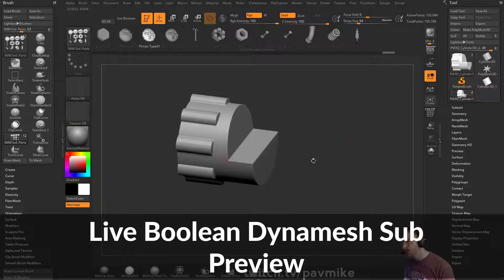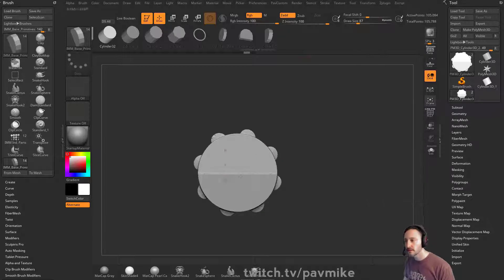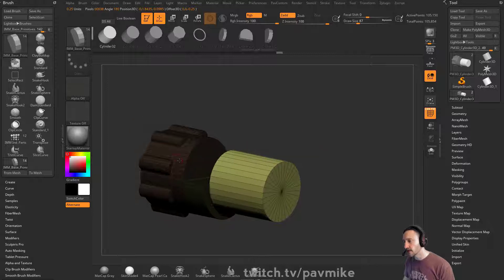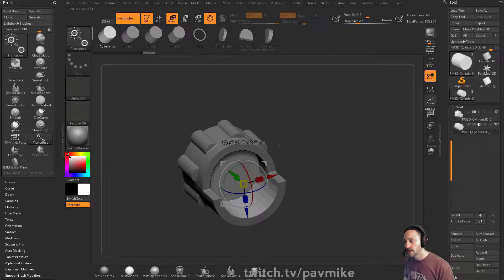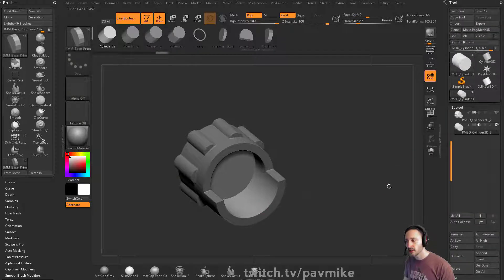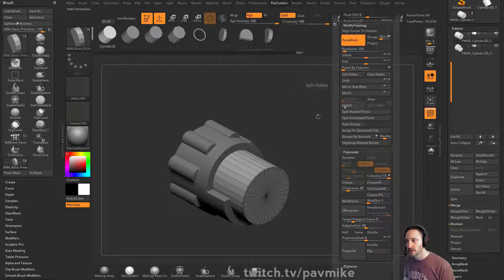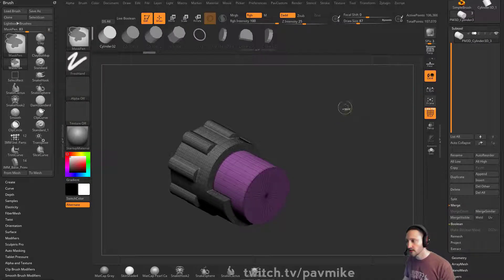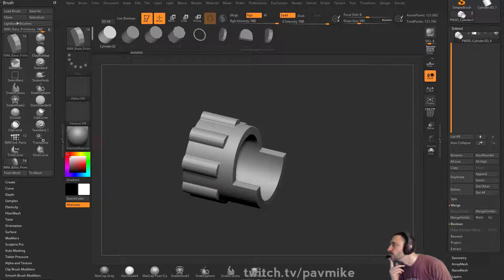058 ZBrush Live Boolean Dynamesh Sub Preview